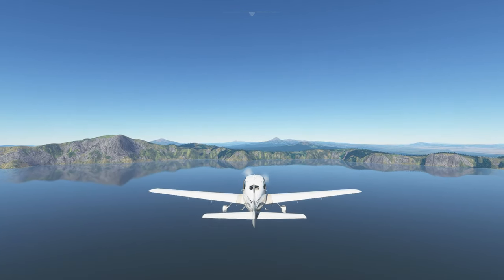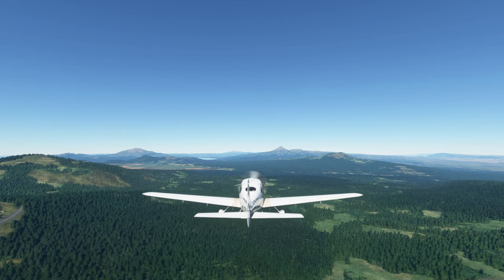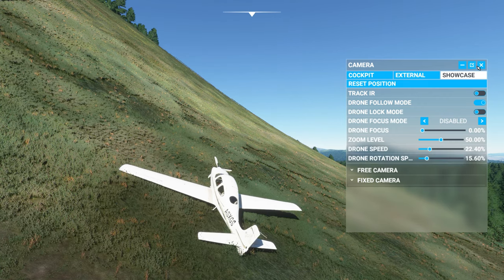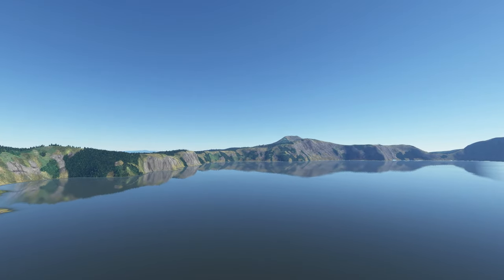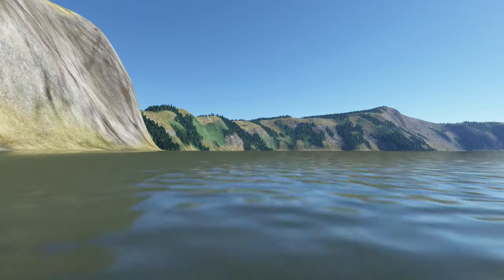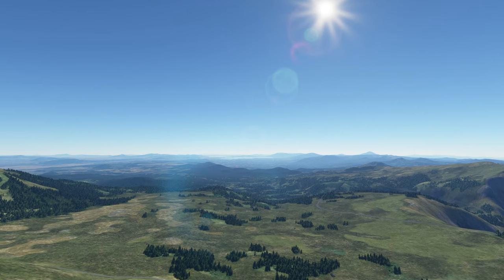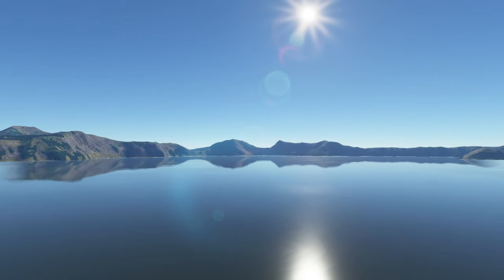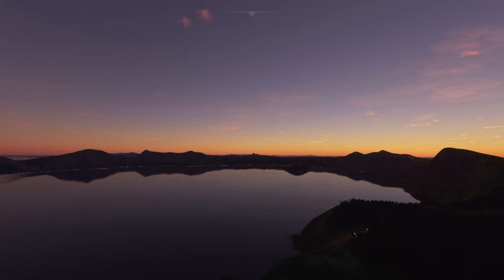Crater Lake in 4K Microsoft Flight Simulator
This is my first attempt at screen recording in Microsoft Flight Simulator with my screen resolution set to 3840 x 2160.

Basically you just open NVidia Settings, Manage 3D Settings, Select DSR and select 4.0.

Then I had to reboot my computer for my video editor and screen recorder (Movavi) to work in 3840 x 2160. The article talked about NVidia screen recorder, which I didn't know existed, but whichever you use it seemed to work.

The one thing I noticed is less than 15 minutes of video is 8.3 gig, so I am about to start deleting old videos as I am down to 80 Gig free.

I think the biggest advantage to this is after YouTube compression you still end up with high def, but that is a lot of space. One day soon YouTube will tell me I am not worth the bandwidth, but until then enjoy the views from Crater Lake Oregon.

I have this weird suspicion a crater created that lake, not sure why I think that.